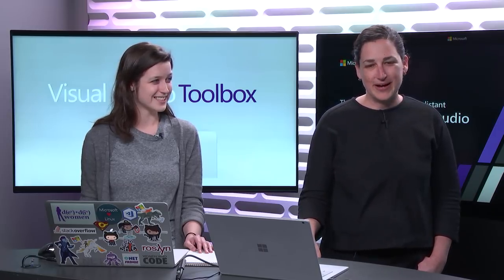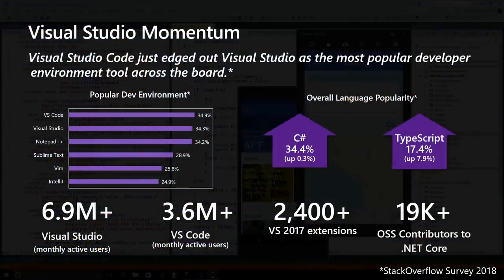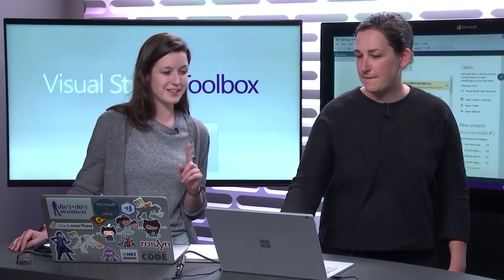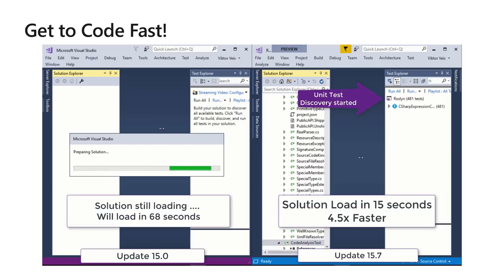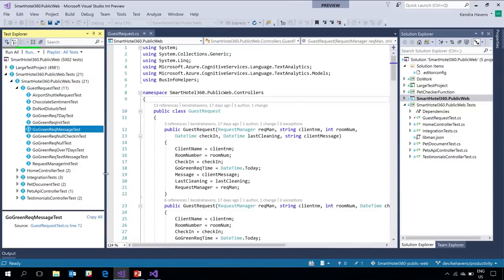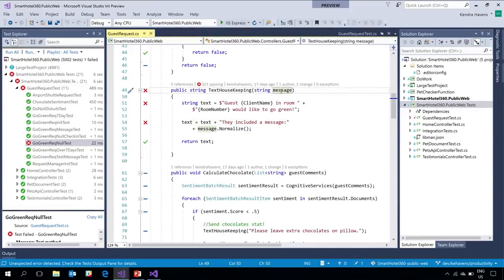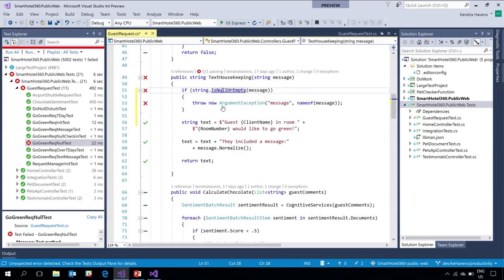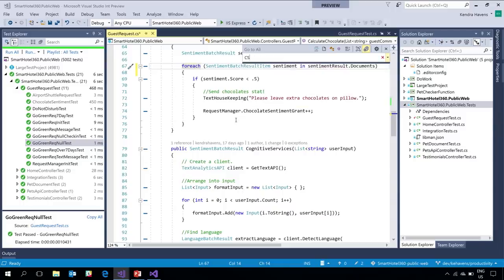The Present and Not-too-distant Future of Visual Studio Part 1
This is the 250th episode of Visual Studio Toolbox and Robert is excited to be joined by Amanda Silver, Kendra Havens and Anthony Cangelosi for a whirlwind tour of some of the latest enhancements in Visual Studio that can make you the most productive developer in your team and the fastest dev team in the industry.

This is the first of a two part series when Amanda, Kendra and Anthony show us the demos (and some of the slides) from their recent Build talk. Here, they focus on personal productivity (including refactoring and IntelliCode) and cloud productivity (including Time Travel debugging and how you can use Azure KeyVault to keep your secrets safe).

Resources